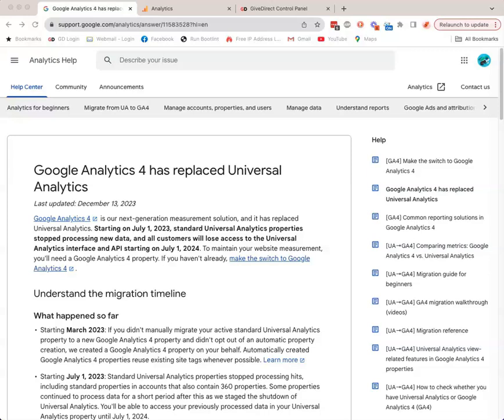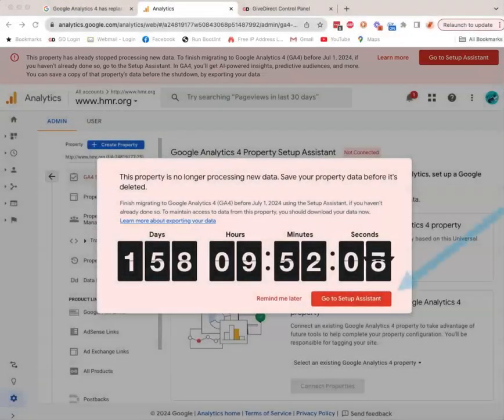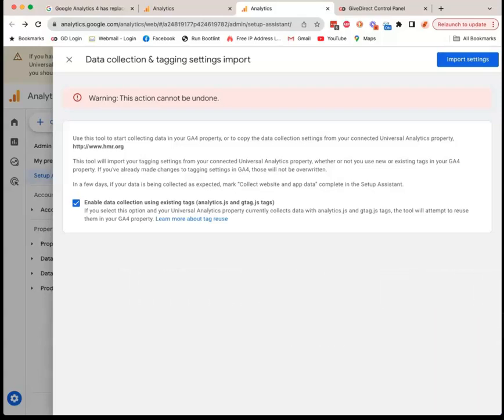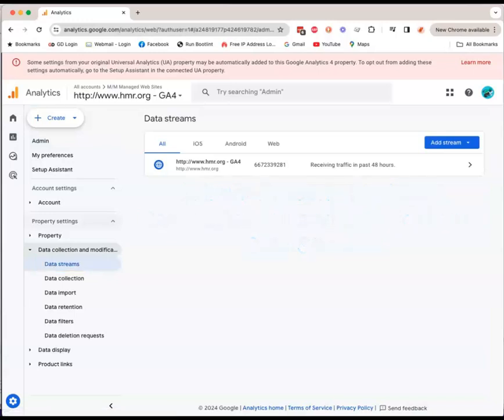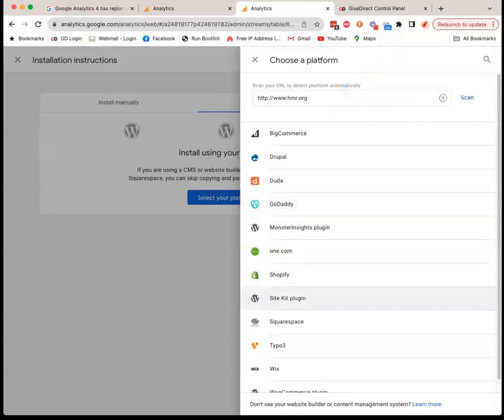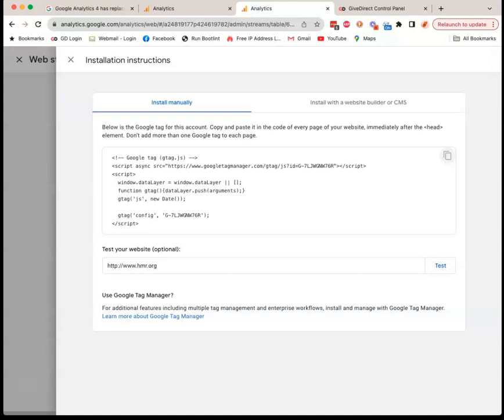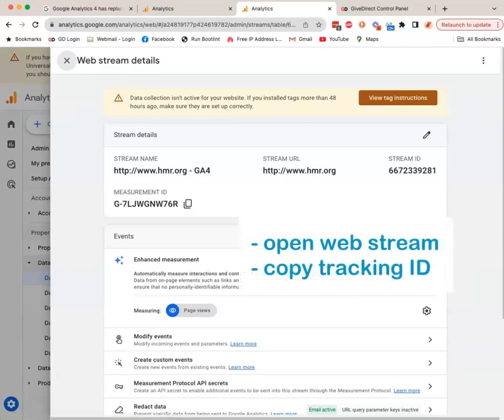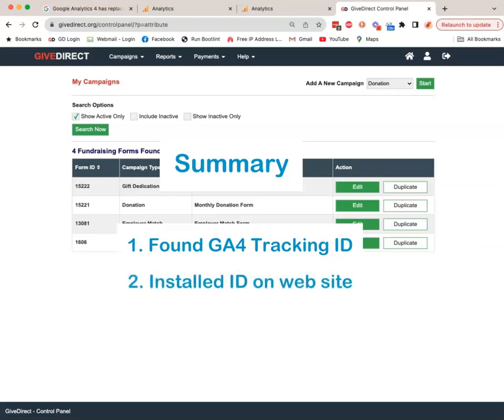Introduction to Google Analytics 4 (GA4)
This video gives you an introduction to Google Analytics 4 (referred to as GA4). We will walk you through how to get up a GA4 account, how to install GA4 onto your website, and how to link your GA4 account to your donation form in the form builder.